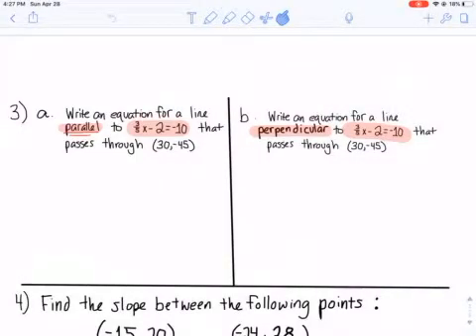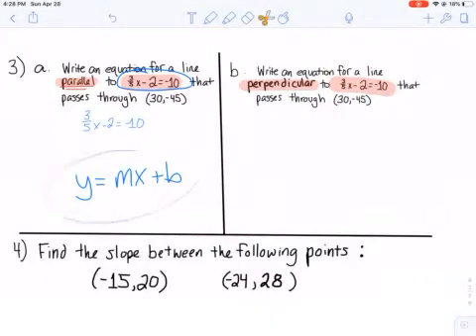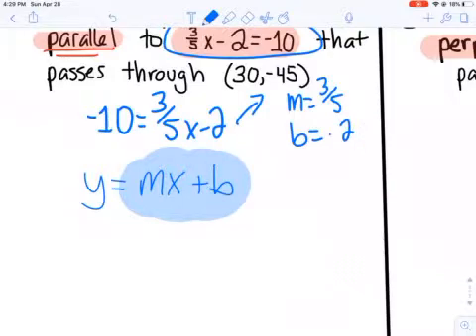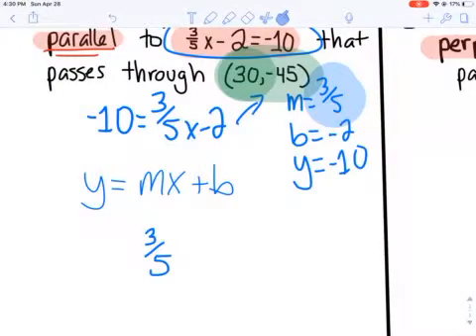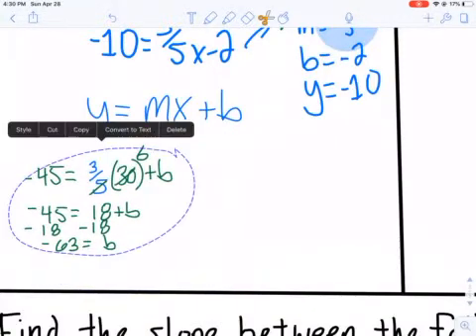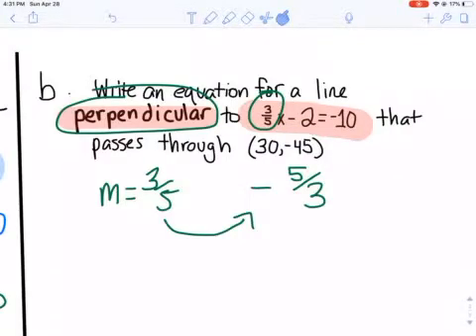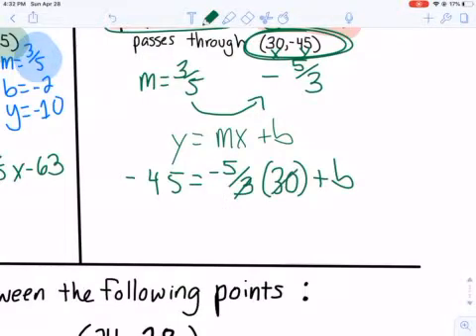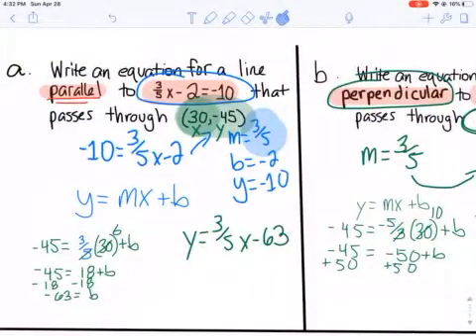Chapter 6 Study Guide #3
I walk through writing an equation for a parallel and perpendicular line given an equation and a set of coordinates